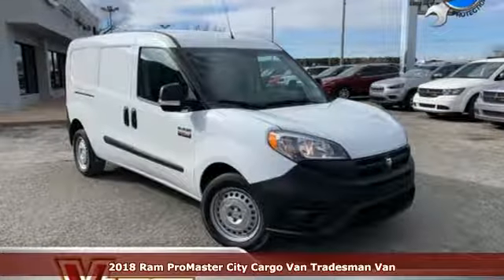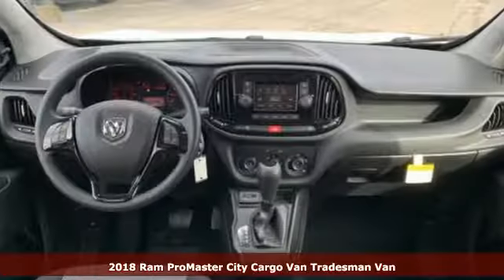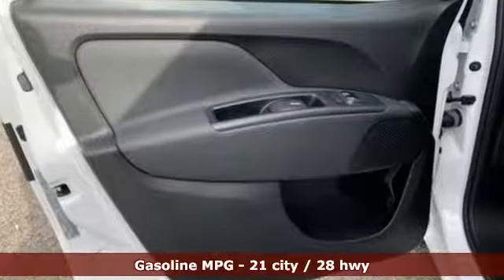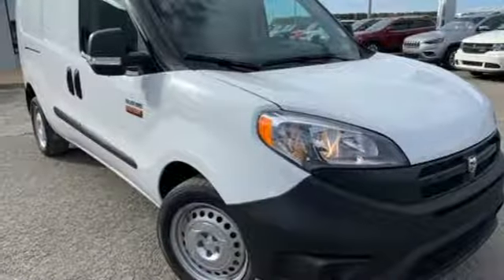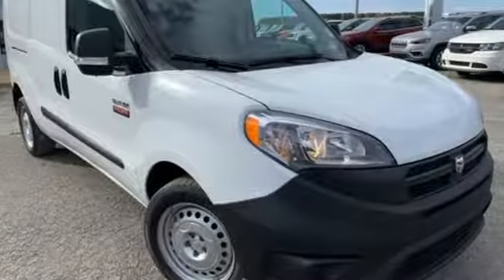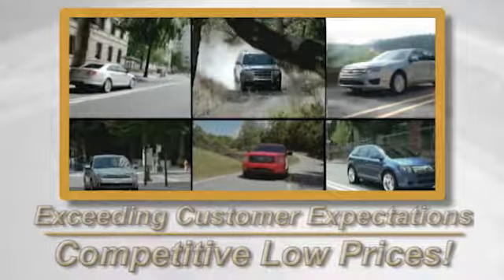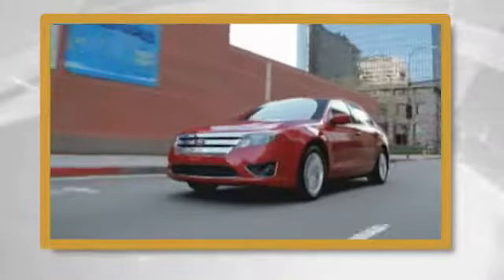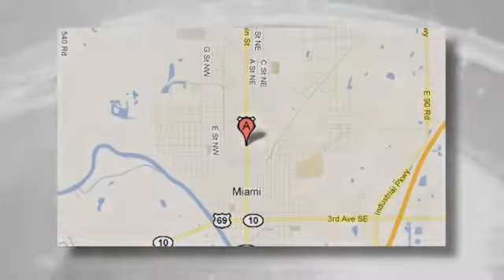New 2018 Ram ProMaster City Tulsa OK Joplin, OK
Year: 2018
Make: Ram
Model: ProMaster City
Trim: Tradesman Van
Engine: 2.4L 4 Cylinder Engine
Transmission: AUTOMATIC
Color: Bright White
Stock #: J6L84235
VIN: ZFBERFAB4J6L84235
Fourth Passenger Door, Brake Actuated Limited Slip Differential, Bluetooth, ENGINE: 2.4L I4 MULTIAIR, QUICK ORDER PACKAGE 24C TRADESMAN CAR... Tradesman trim, Bright White exterior. FUEL EFFICIENT 28 MPG Hwy/21 MPG City! SEE MORE! KEY FEATURES INCLUDE: Back-Up Camera, iPod/MP3 Input, Bluetooth, Fourth Passenger Door, Brake Actuated Limited Slip Differential MP3 Player, Keyless Entry, Child Safety Locks, Electronic Stability Control. OPTION PACKAGES: SPEED CONTROL, QUICK ORDER PACKAGE 24C TRADESMAN CARGO VAN Engine: 2.4L I4 MultiAir, Transmission: 9-Speed 948TE Automatic, Supplemental Side Curtain Front Air Bags, ENGINE: 2.4L I4 MULTIAIR (STD), TRANSMISSION: 9-SPEED 948TE AUTOMATIC (STD). EXPERTS CONCLUDE: KBB.com explains The ProMaster City is a class leader for payload and cargo capacity, while the passenger version makes an interesting substitute for a wagon or small SUV.. Great Gas Mileage: 28 MPG Hwy. VISIT US TODAY: Located in Miami, OK, Vance Auto Group is proud to be your premier dealership in the area. From the moment you walk into our showroom, you'll know our commitment to Customer Service is second to none. We strive to make your experience with Vance Auto Group a good one – for the life of your vehicle. Whether you need to Purchase, Finance or Service a New or Pre-Owned Vehicle, you've come to the right place. All prices include all applicable rebates and incentives. Fuel economy calculations based on original manufacturer data for trim engine configuration. Please confirm the accuracy of the included equipment by calling us prior to purchase.

Address:
510 N Main St